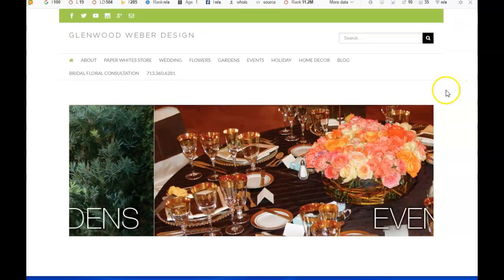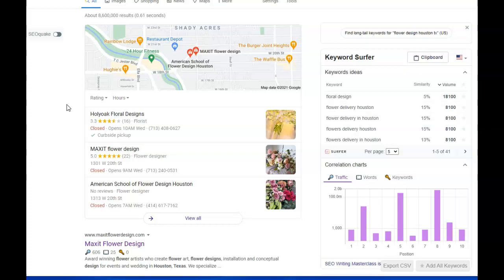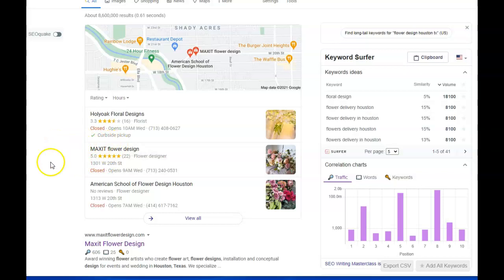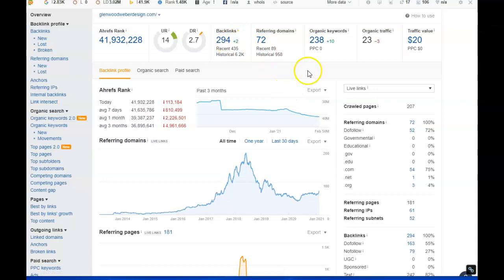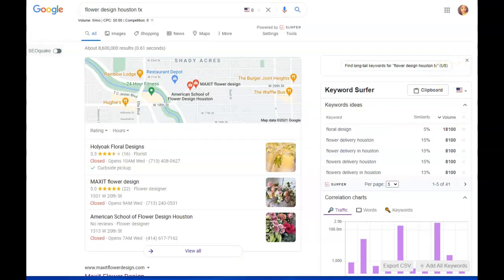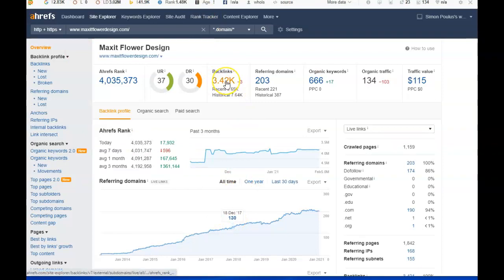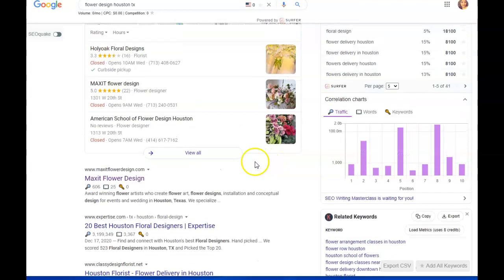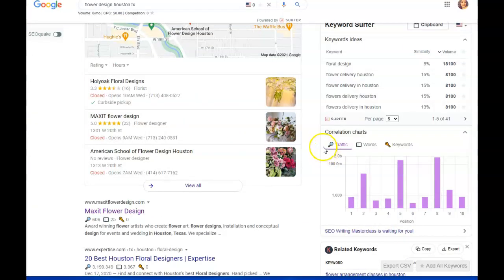Glenwood Weber Design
floral design houston tx